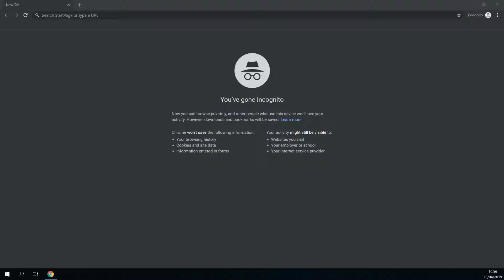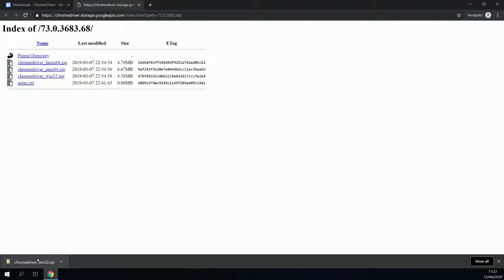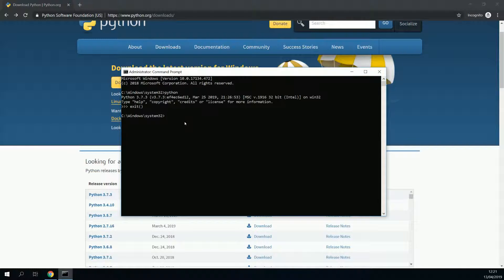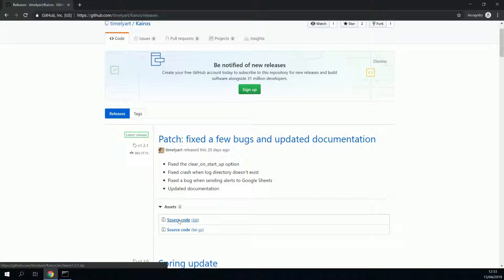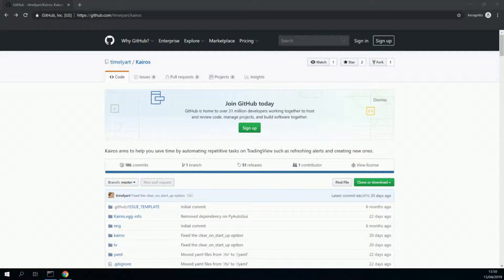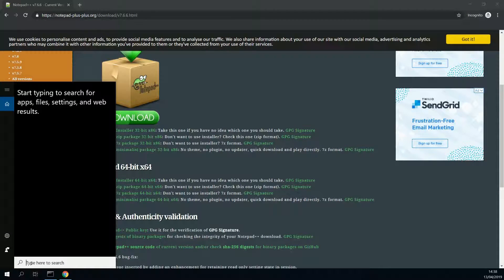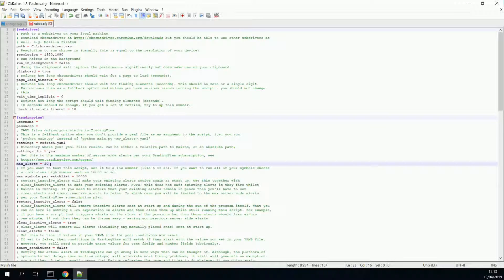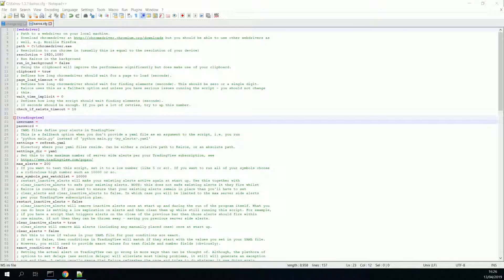Part 1: How to install Kairos on Windows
Kairos is web automation tool for TradingView. It let's you browse through watch lists with a user specified interval, create a watch list from a TradingView screeners, and create alerts automatically.

This video demonstrates how you can install Kairos on Windows.